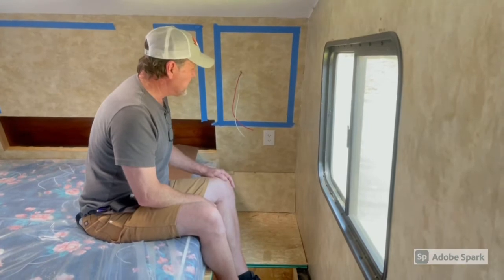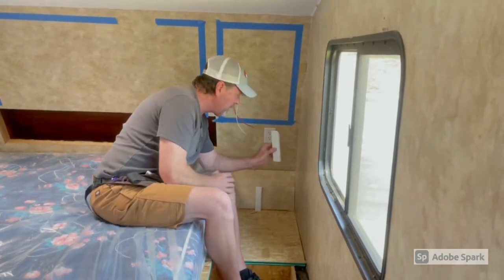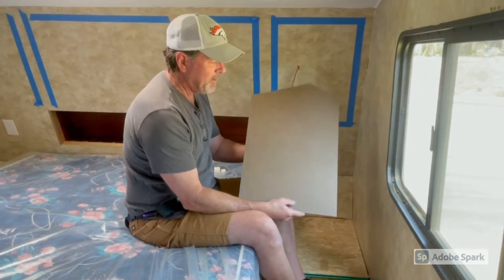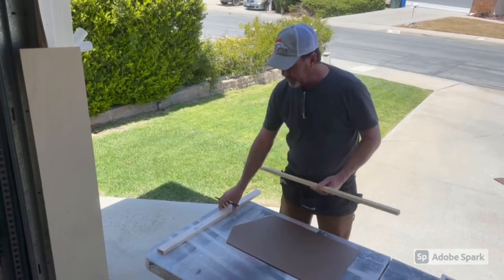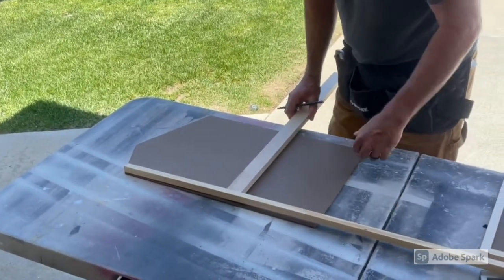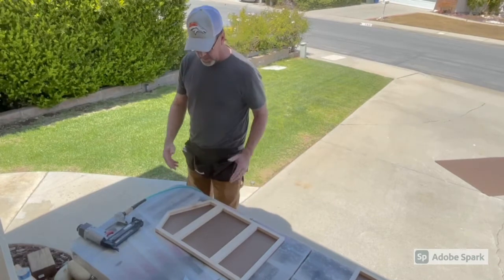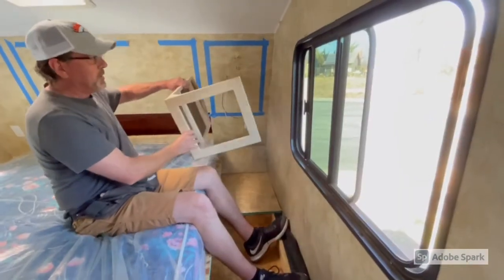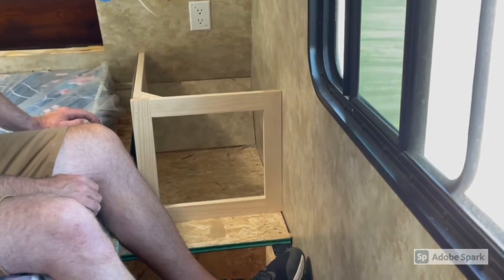How to build lightweight cabinetry for your RV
When remodeling a camper it is often essential to remove the original cabinetry in order to improve function and layout. This video shows the basics of the construction method we use, follow to see how we build new nightstands for our 2008  Thor Jazz 5th wheel remodel.